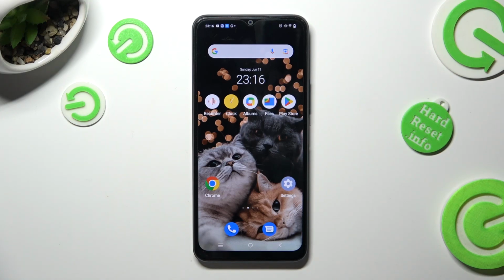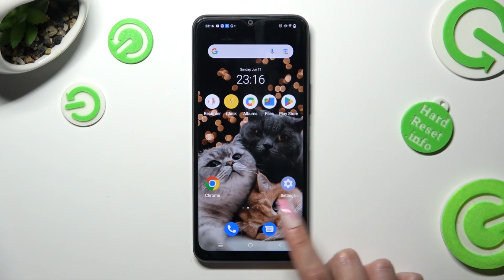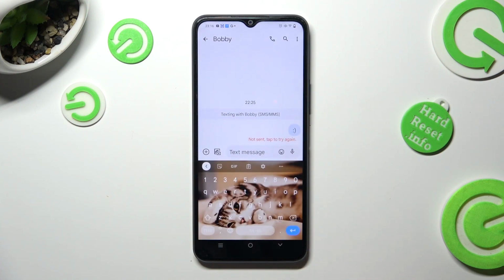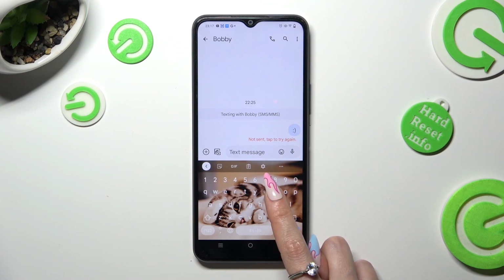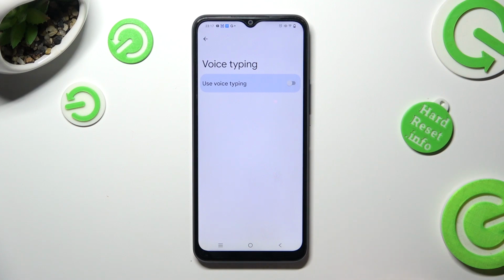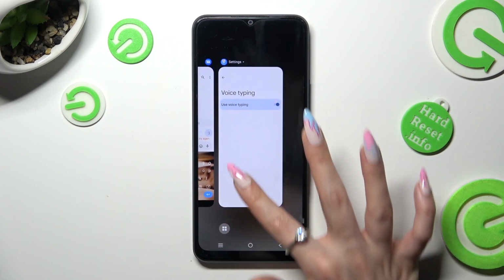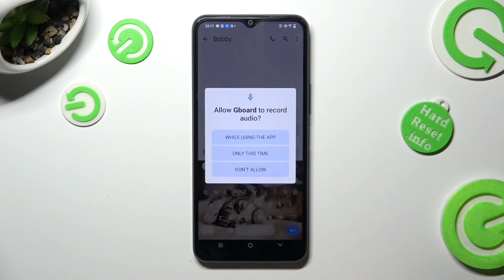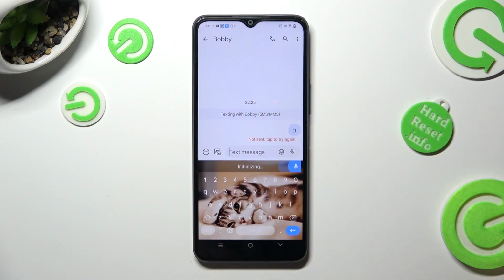How to Turn On and Use Voice Typing on VIVO Y21s? - Voice Command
The purpose of this video tutorial is to provide you with a step-by-step guide on how to effectively use the voice typing feature on your WIKO U Pulse smartphone. Voice typing has the potential to improve your typing experience and productivity because it enables you to dictate text instead of manually typing it.

WIKO U Pulse voice typing tutorial
How to turn on voice typing on WIKO U Pulse
Voice typing feature activation for WIKO U Pulse
Step-by-step guide for voice typing on WIKO U Pulse